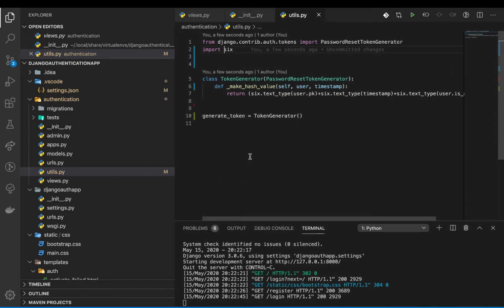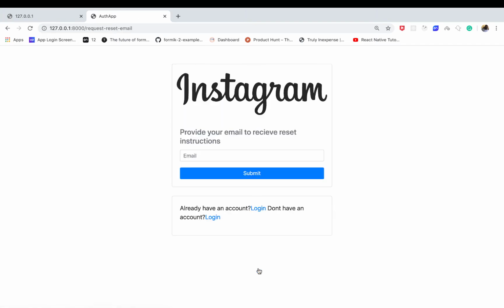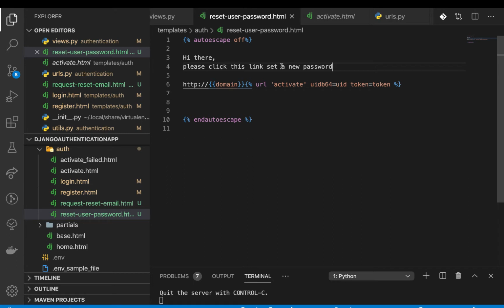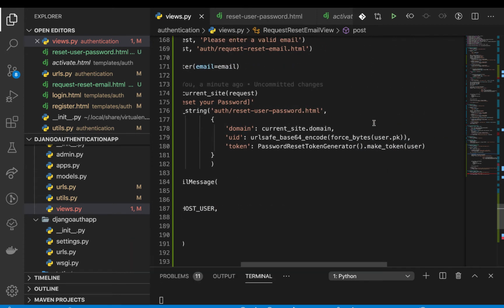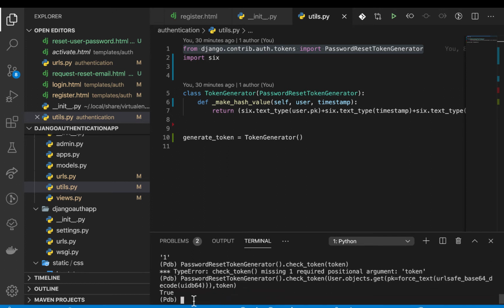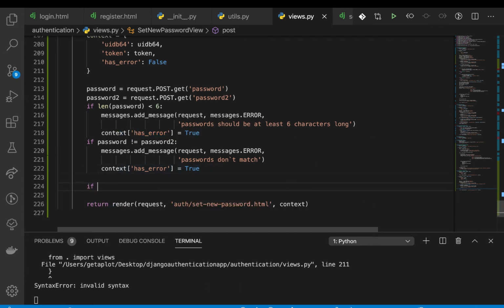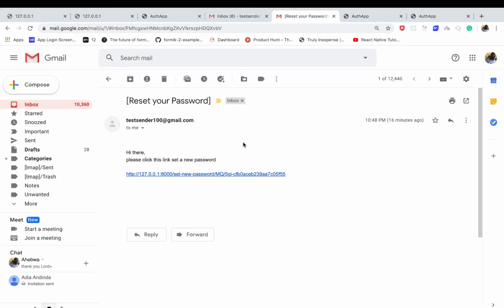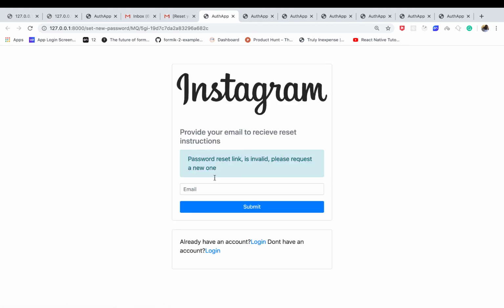Django Authentication Tutorial RESET A USERS PASSWORD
In this tutorial, we shall learn the steps to reset a user's password. Enjoy;